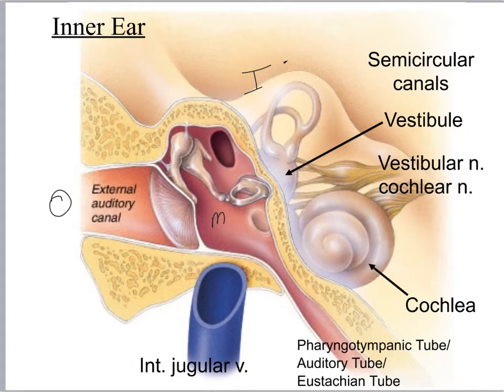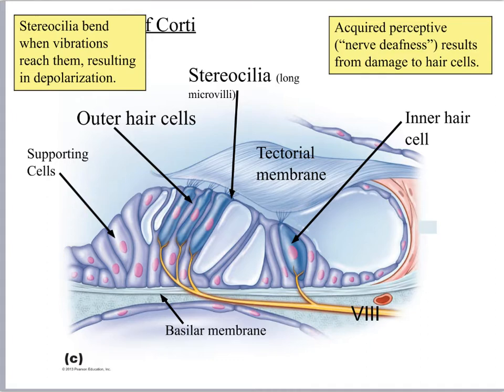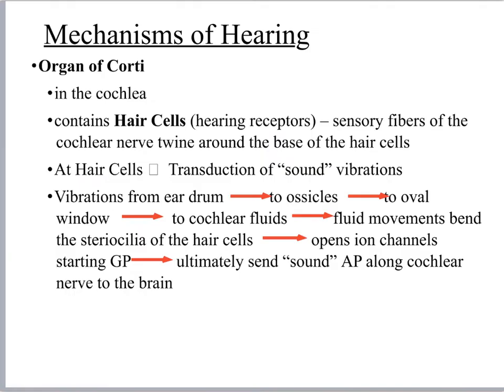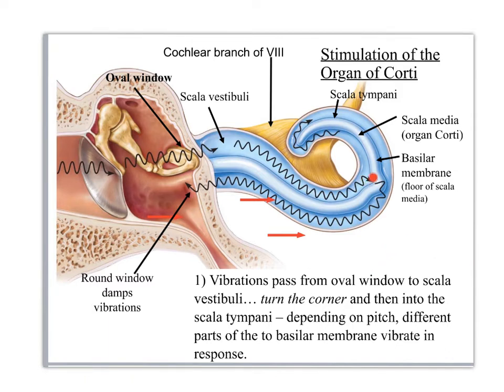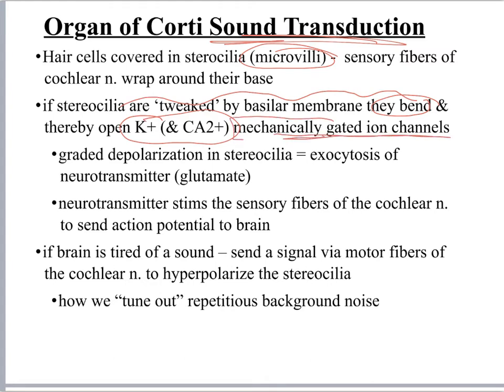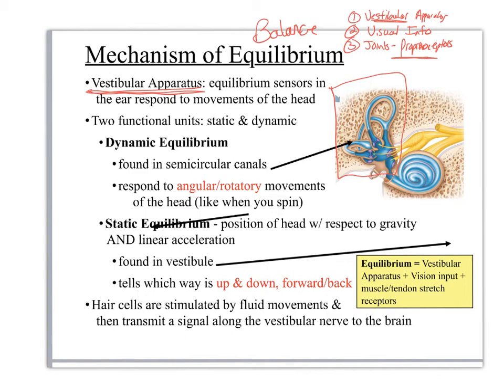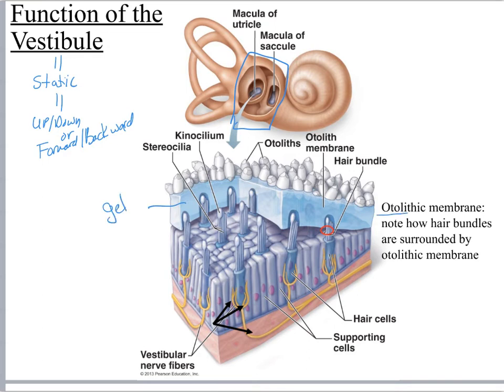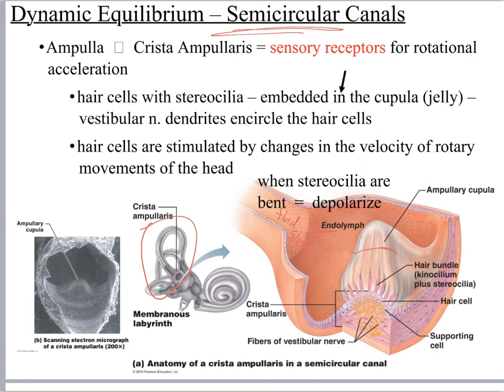2210 ch16 pt2 Ear Physiology Basics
Anatomy and Physiology I lecture review of very basics of ear physiology.